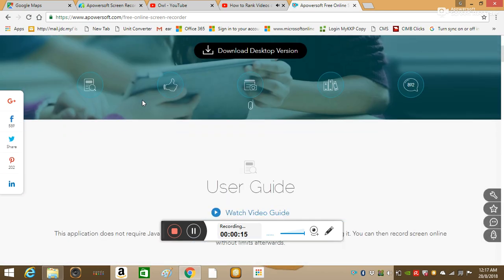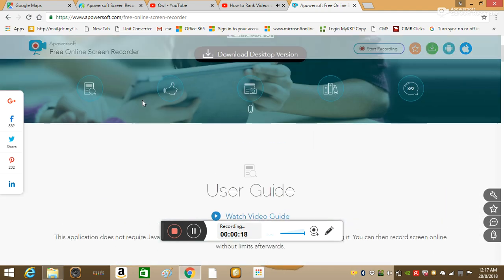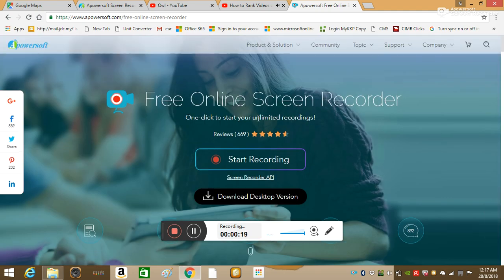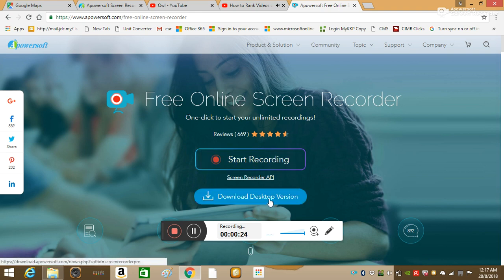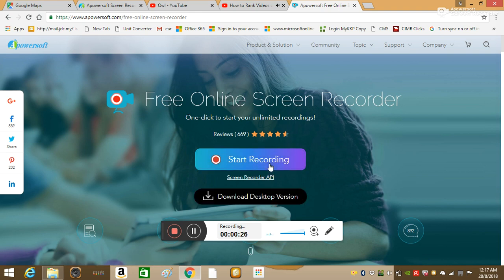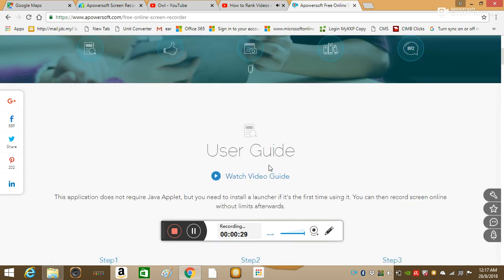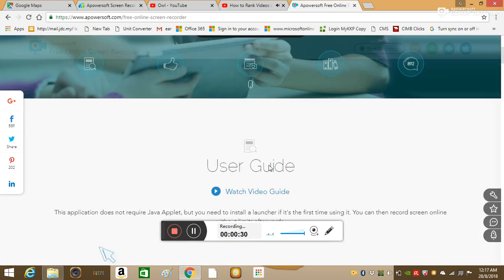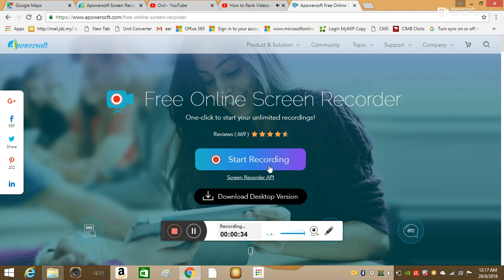the best online screen recording Apowersoft